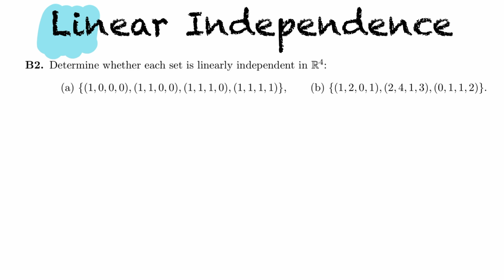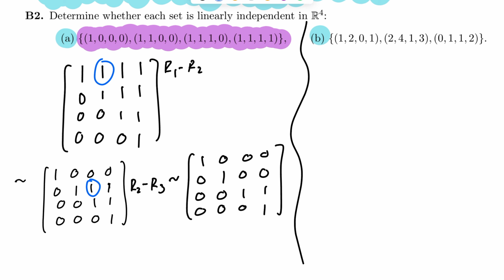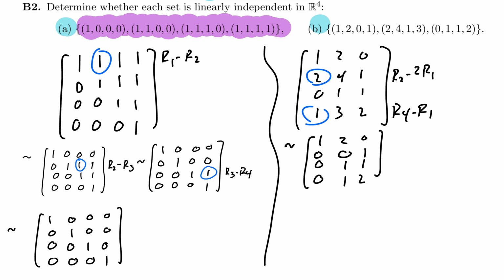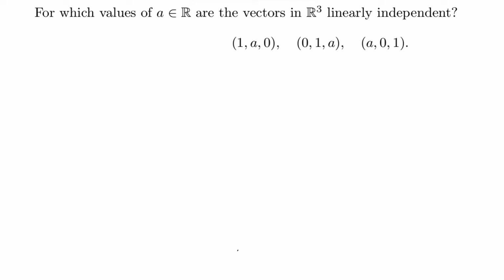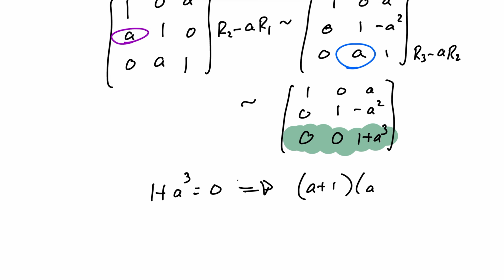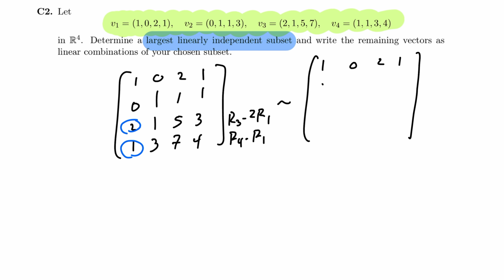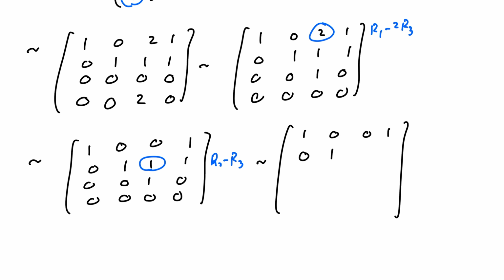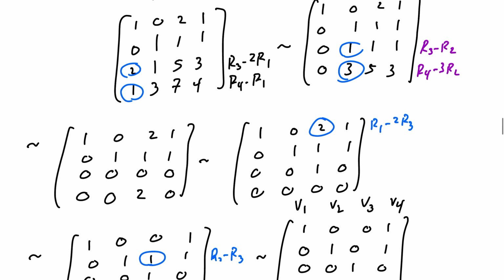Linear Algebra - Linear Independence - Examples Part 1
Linear algebra course.
In this video lesson we go through examples of linear independence of vectors, finding if a given set is linearly independent or linearly dependent.  This is solved by row reducing matrices using Gauss Jordan method.

00:00 - Example 1 (Part A): Testing linear independence using row reduction in R4
02:40 - Example 1 (Part B): Identifying linear dependence from a zero row
04:42 - Example 2: Finding parameter 'a' values for linear independence in R3
07:18 - Example 3: Finding the largest linearly independent subset of vectors